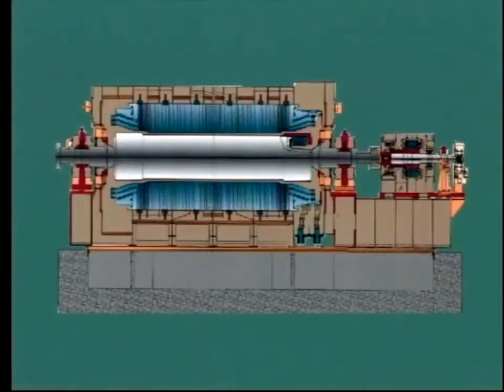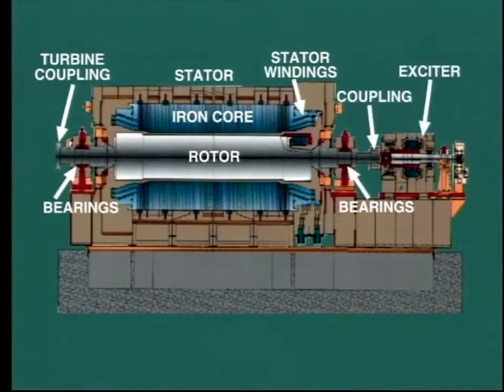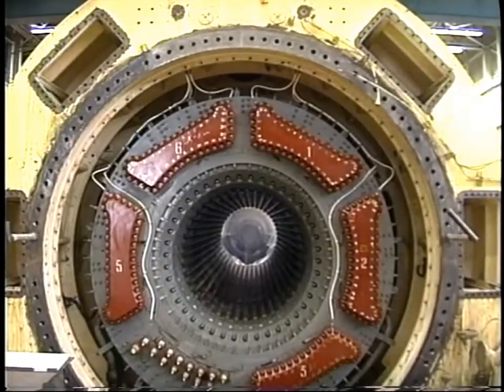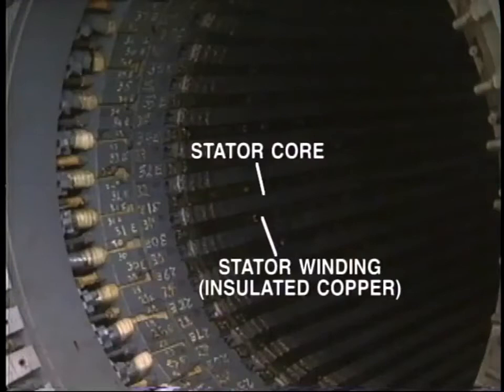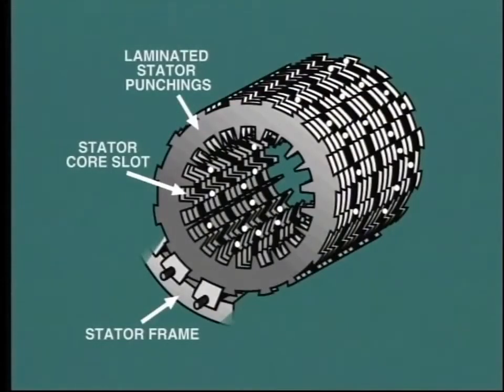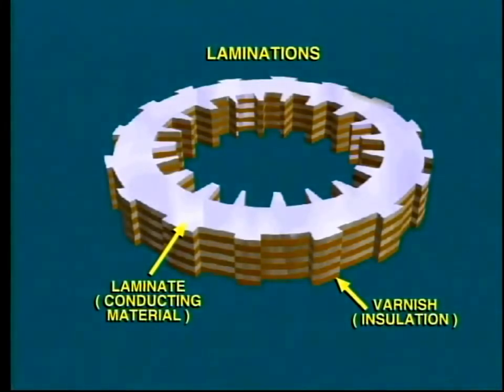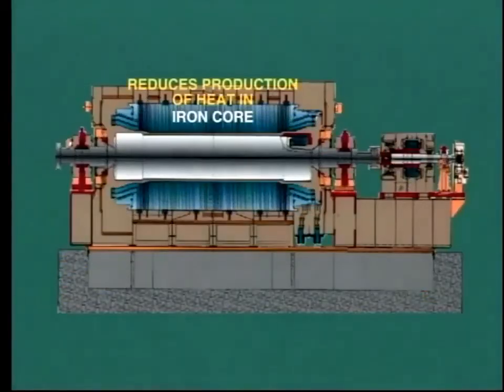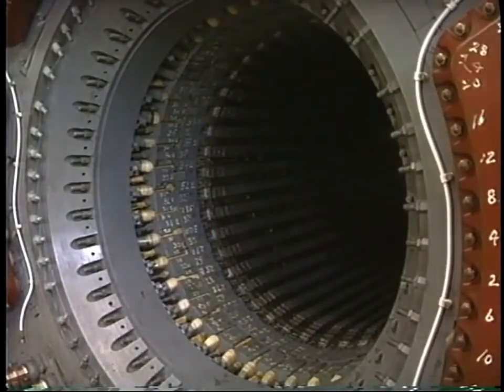lesson 10: synchronous generator construction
Synchronous generator, power system protection,power generation